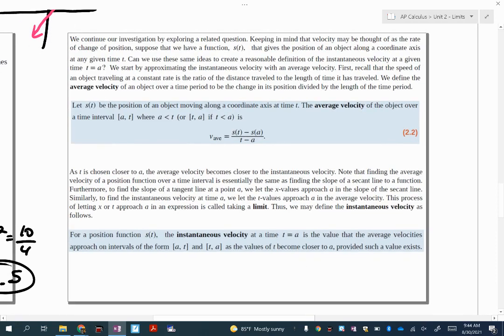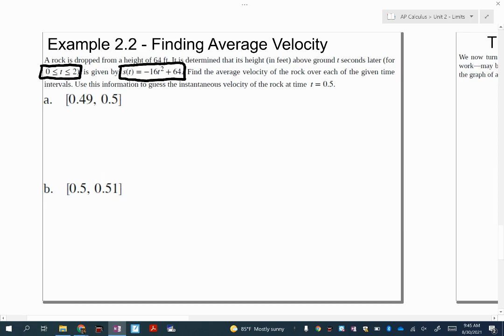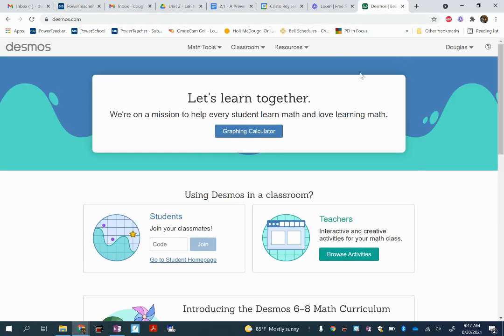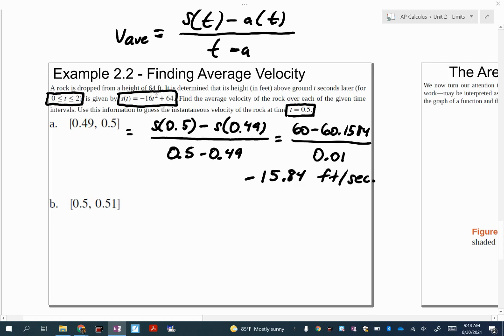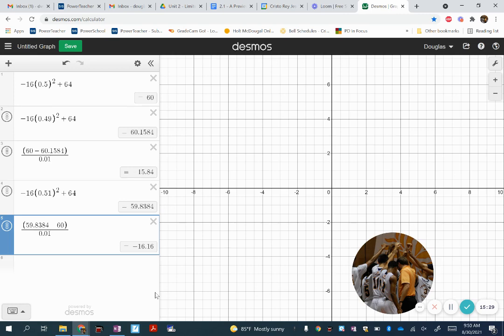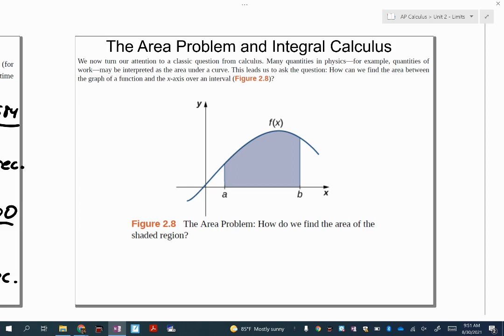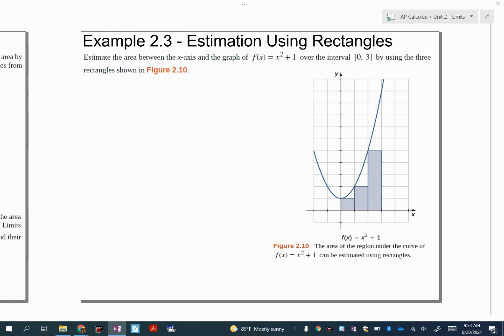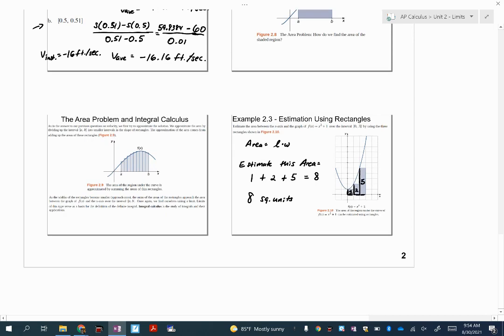2.1 - A Preview of Calculus (Pt. 2)